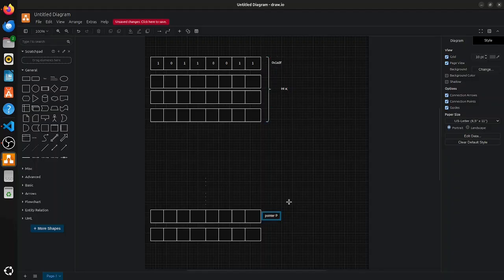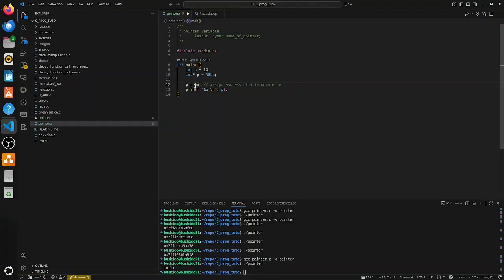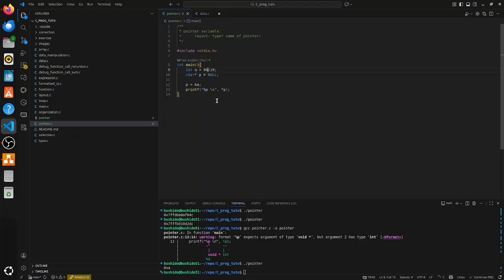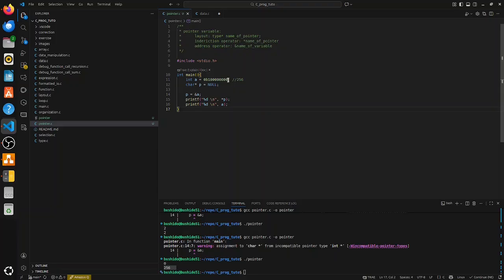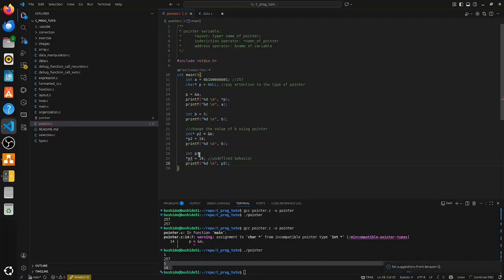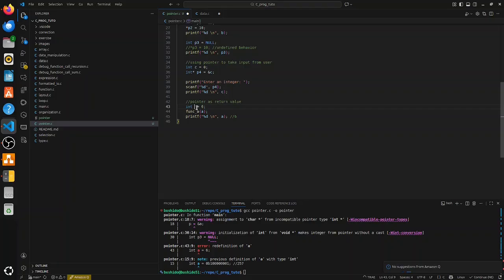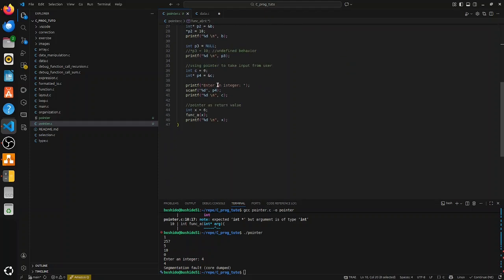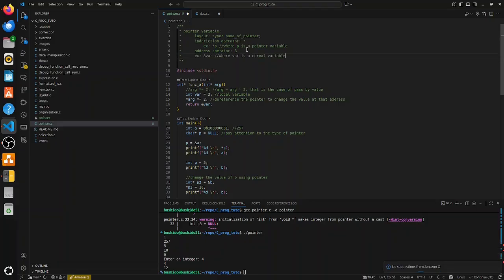Pointer in C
Learn how to work with address in C programming.